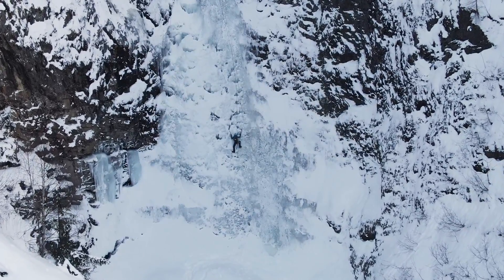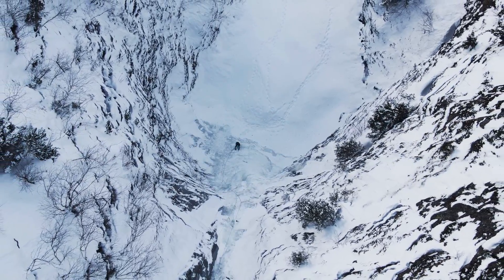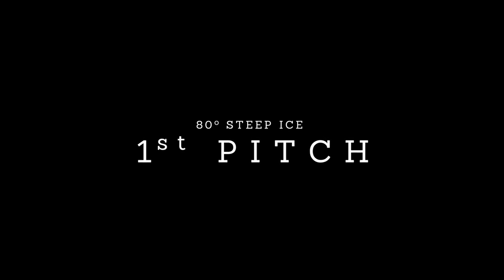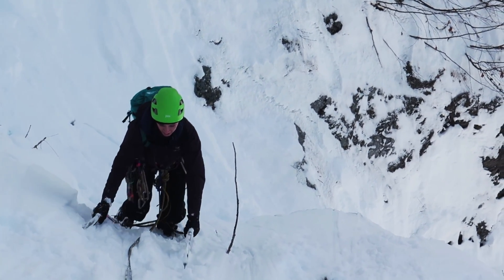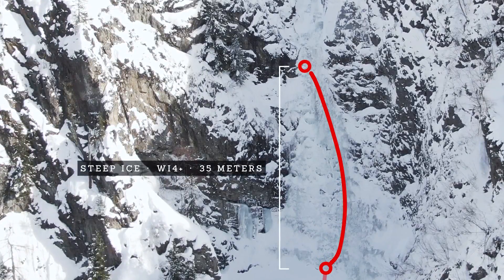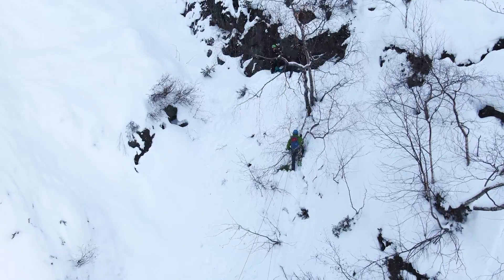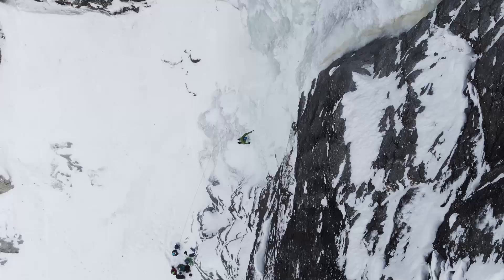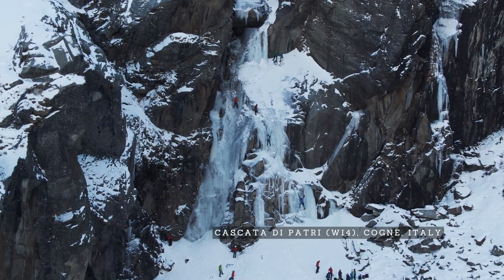How to climb Gsallbach Eisfal (WI4+) in Austria | Best Ice Climbing in Europe | Vlog Ep. 25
Ice climbing Gsallbach Eisfal in Kaunertal in Austria in West Tirol is one stunning adventure. So, if you want to know how to ice climb Gsallbach Eisfal in Kaunertal in West Tirol in Austria, then watch this ice climbing video. And if you watch the full ice climbing video I will share a few thoughts about Kaunertal in general too.

But before I explain how to ice climb this stunning ice climbing multi-pitch in Kaunertal, then remember to subscribe to the channel if you want more videos on rock climbing, alpine climbing and ice climbing around Europe. And gear advice such as how to pick the best ice climbing axe or ice climbing tool, or how to choose the best crampons!

Gsallbach Eisfal is situated near the village of Feichten in Kaunertal in Austria in West Tirol. This is a scenic 4 pitches WI4+ ice climbing route with two long near vertical ice falls, and a huge Amphitheatre that split the main pitches into two sections. There is actually an extended version of the Gsallbach Eisfal ice climbing route, where you add another couple of pitches, but if there is too much snow you have to end after the second second icefall, and just abseil back down from some trees.

Kaunertal is one of the many beautiful valleys in West Tirol in Austria where you will find amazing ice climbing routes, but there are alternatives too -  these would probably be Pitztal or Ötztal which is close by.

Approaching Gsallbach Eisfal is really easy and will take you about 30 minutes. You should park your car at the small parking lot just about 300 meters north of the village of Vergötschen. You can spot the Gsallbach Eisfal from where you park. Follow the trail towards the ice fall for about 200 meters until you reach the foot of Gsallbach Eisfal.

1st Pitch: The first pitch of the Gsallbach Eisfal ice climbing route is a steep and sustained ice climb of about 35 meters. You will find a bolted belay to your left just when the ice fall flattens out at the top. We skipped this and continued into the Amphitheatre, where you will find a tree to the furthest left, but this will consume full 60 meters of rope, and will create rope drag. So you should be considerate about doing this.

2nd Pitch: The second ice climbing pitch starts from the bolted belay and continues up through the Amphitheatre to the foot of the second ice fall. As we belayed from the tree instead, the second pitch was merely a walk for us. The Gsallbach Eisfal is actually one of the few routes in Kaunertal in West Tirol in Austria that has a bolted belay. That is something to remember when choosing gear. Especially for abseil, where you might have to install a few Abalakovs when abseiling back down.

3rd Pitch: The third pitch of the Gsallbach Eisfal is amazing. You ice climb up this very sustained, steep ice fall that narrows in to a gully at the very end. If you are on a 60 meter rope you can climb the whole thing in one push and belay from the trees at the top If not, then I would set up a belay with ice screws after about 35 meters to your left.

4th Pitch: The fourth pitch is a 25 meters slab and a gully at about WI3. As the Gsallbach Eisfal narrows in at the top, it also becomes very thin. So bring a few short ice screws too – just in case. Aim for the trees to your right, where you can set up your belay. We combined the third and fourth pitch, and I used the short screws in the start (haha). So I had plenty of run-out at the top!

Once at the top of the Gsallbach Eisfal ice climbing route, you should decide whether to walk further up the gully to climb another sector. But, there had been immense snowfall the week before we visited Kaunertal, so we decided to abseil from here.

When ready for descending Gsallbach Eis, you simply abseil down the ice climbing route.

Either way, leave a comment below if you have any questions regarding Gsallbach Eisfal or if you are seeking information about other ice climbing routes in the Alps and especially in Kaunertal in West Tirol in Austria.

If you enjoyed watching this video remember to watch some of the other videos I’ve done about ice climbing around Tirol.

Or

MUSIC